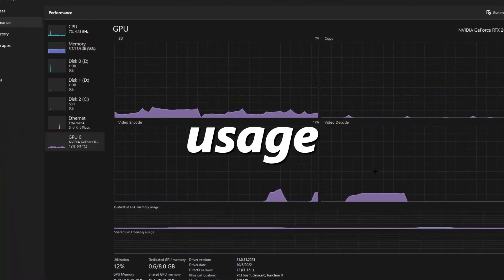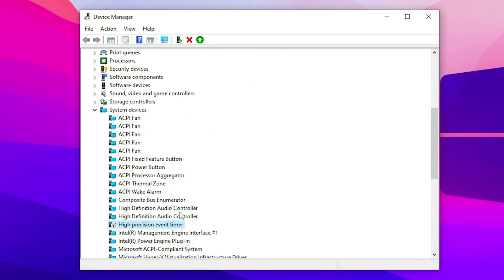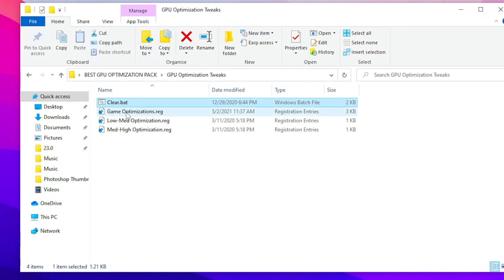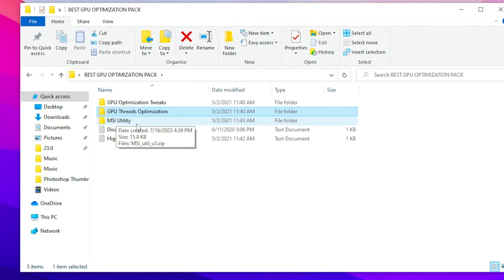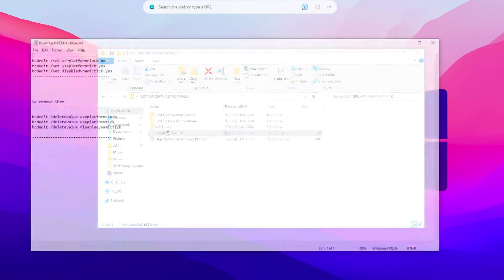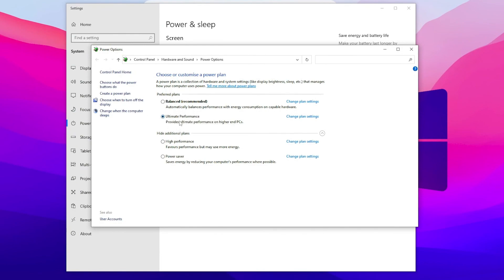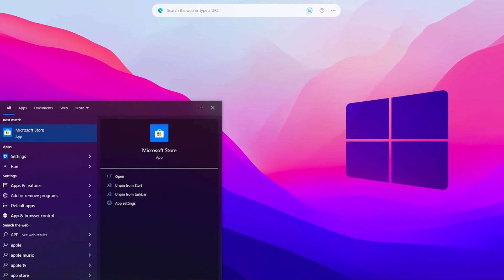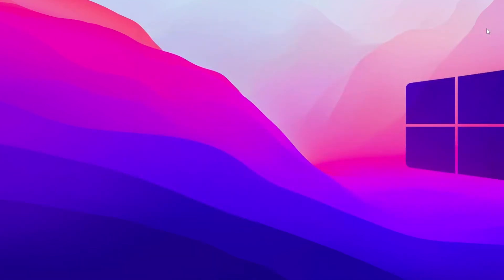How to FIX LOW GPU USAGE While GAMING in 2024!✅ (LOW FPS FIXED)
In this video, I am gonna show you How to Fix LOW GPU USAGE While GAMING in 2023. Most important these settings will help to fix high CPU usage on Windows 10/11. Fix low GPU usage for Nvidia and AMD graphics cards. Make sure to watch the complete video to fix low GPU usage and low fps.

Title: How to FIX LOW GPU USAGE While GAMING in 2024!✅ (LOW FPS FIXED)